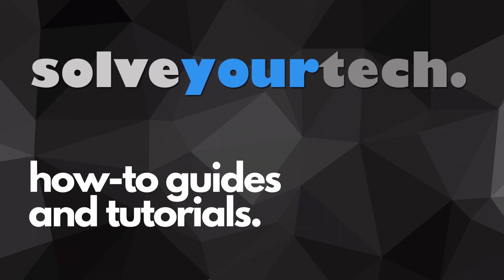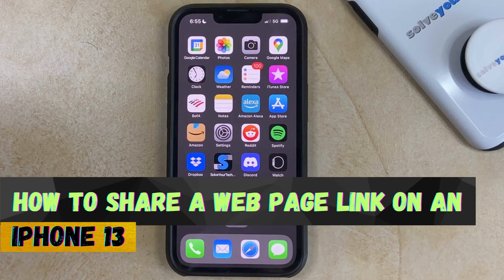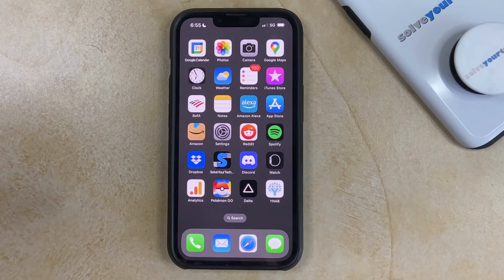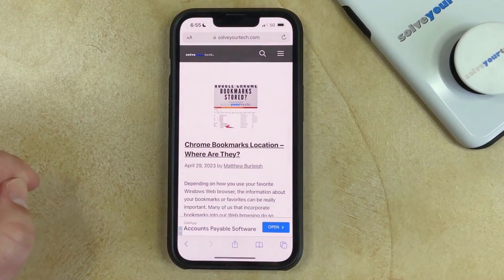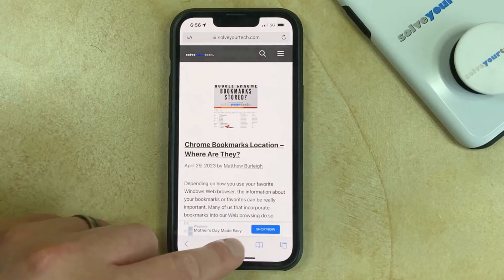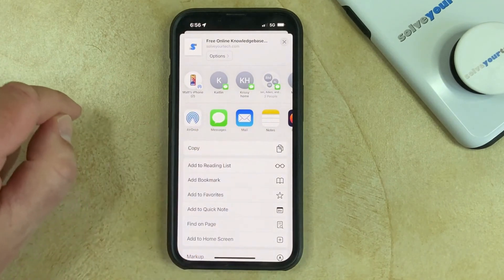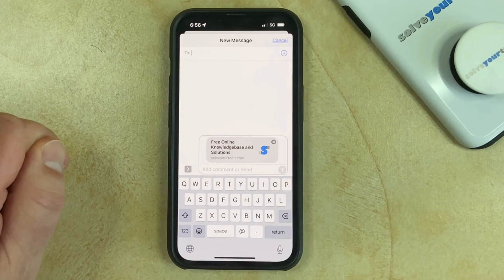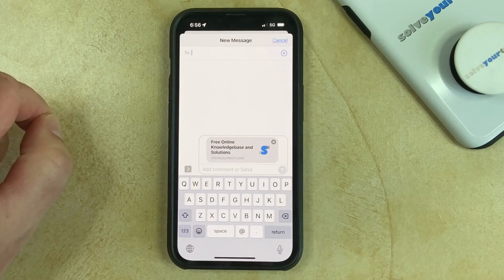How to Share a Web Page Link on an iPhone 13 - Step by Step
Are you wondering how to share a web page link on your iPhone 13? Look no further! In this article, we will guide you through the simple steps to share a web page link from your iPhone 13 to your desired destination.

Sharing a web page link on your iPhone 13 is an essential feature that is often overlooked by many iPhone users. Whether you want to share a web page link with a friend or colleague, or save it for later, sharing web page links on your iPhone 13 is a breeze.

To share a web page link on your iPhone 13, you first need to open the web page you want to share. Once the web page is open, you can tap on the share icon located at the bottom of the screen. This will bring up a list of options, including AirDrop, Messages, Mail, and more.

If you want to share the link via AirDrop, make sure the other iPhone or Apple device is nearby and turned on. Once you tap on AirDrop, you will see a list of nearby devices that can receive the link. Simply select the device you want to send the link to, and the link will be sent via AirDrop.

If you want to share the link via Messages, tap on the Messages option and select the contact you want to send the link to. You can add a message to the link if you wish, and then tap send. The link will be sent via a text message to the selected contact.

You can also add a message to the email if you wish, and then tap send. The link will be sent via email to the selected recipient.

Another option for sharing the link is to copy it to your clipboard. To do this, tap on the Copy option in the share menu. You can then paste the link into a text message, email, or any other app that accepts links.

In conclusion, sharing a web page link on your iPhone 13 is a simple process that can be done in just a few taps. With the various options available, including AirDrop, Messages, Mail, and Copy, you can easily share links with anyone, anywhere. So, the next time you want to share a web page link on your iPhone 13, remember these simple steps and share away!

00:00 Introduction
00:19 How to Share a Web Page Link on iPhone 13
01:03 Outro

Related Questions and Issues This Video Can Help With:
- How to Share a Web Page Link on iPhone 13 Mini
- How to Share a Web Page Link on iPhone 13 Pro
- How to Share a Web Page Link on iPhone 13 Max